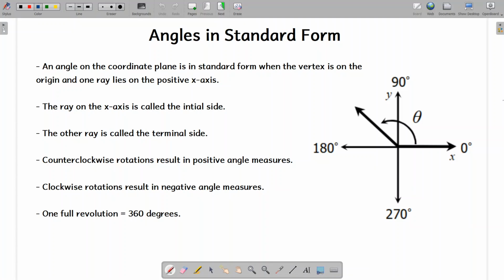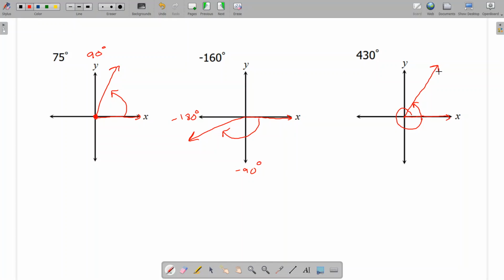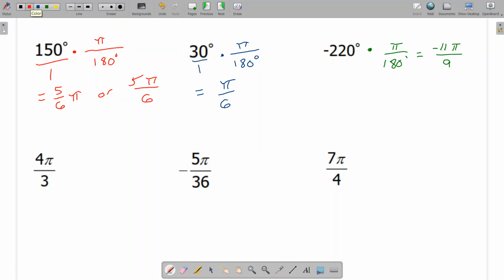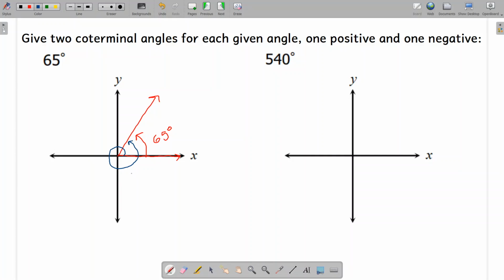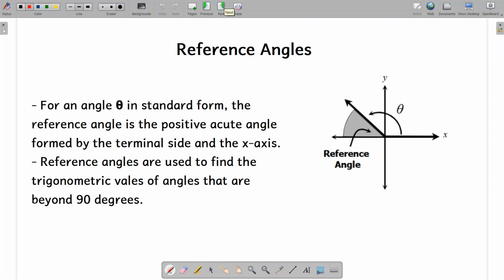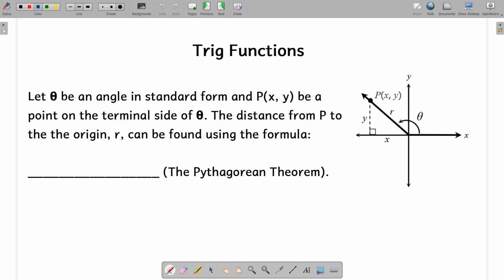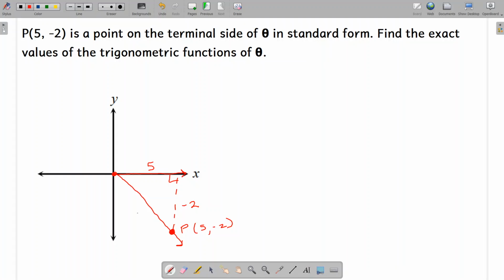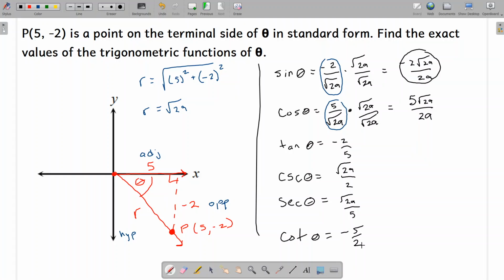Unit 12 - Angles